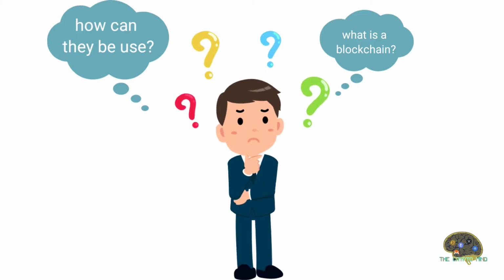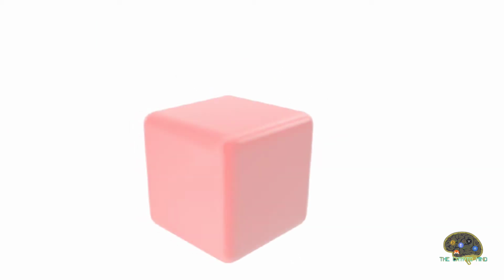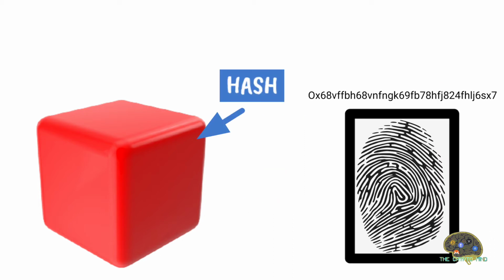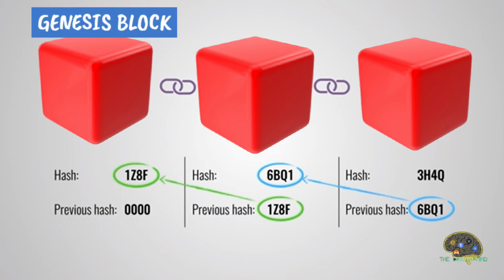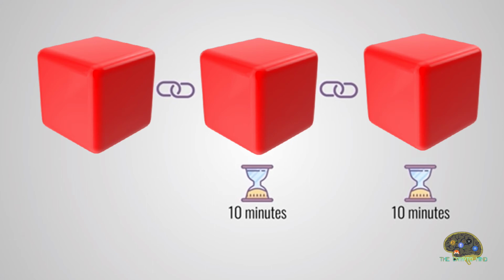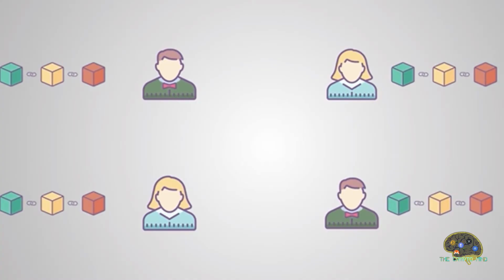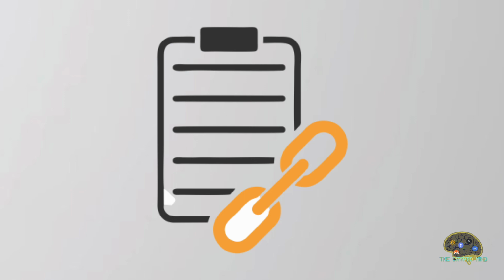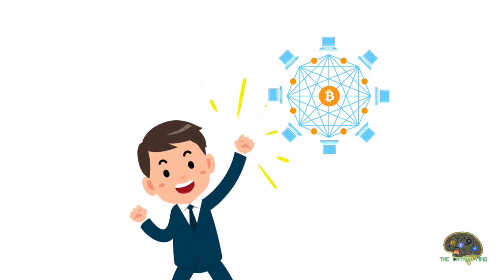HOW DOES A BLOCKCHAIN WORK | BLOCKCHAIN EXPLAINED | WHAT IS A BLOCKCHAIN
In this video, we will learn more about blockchain and how it works.